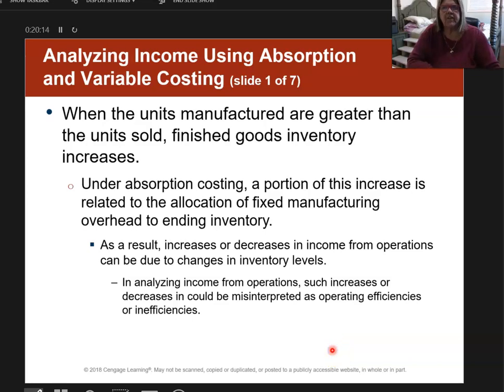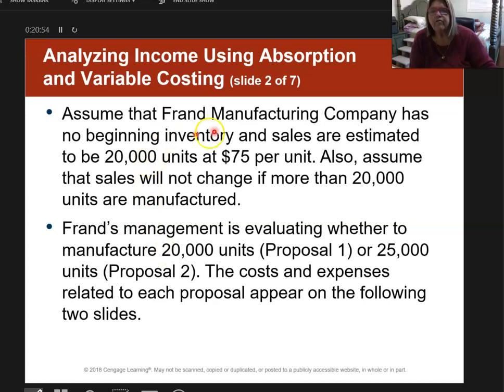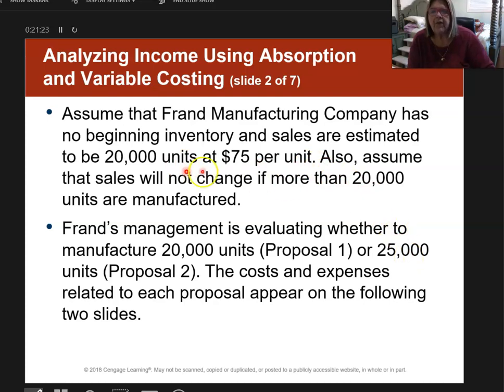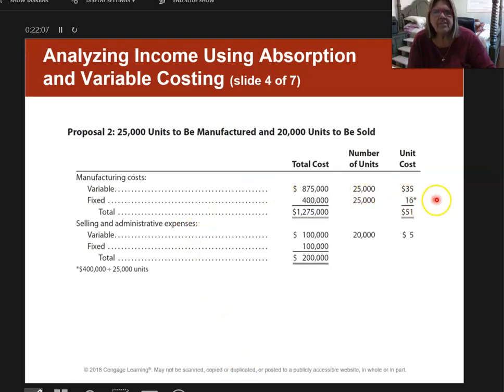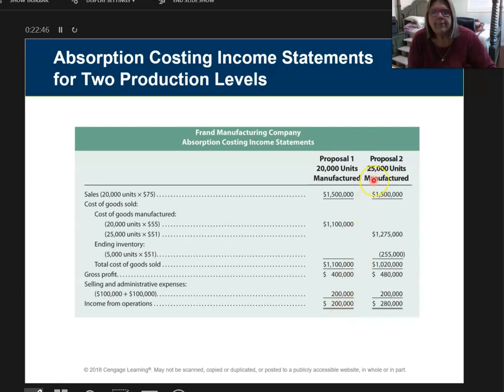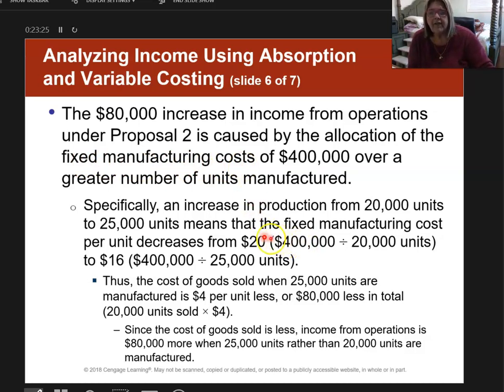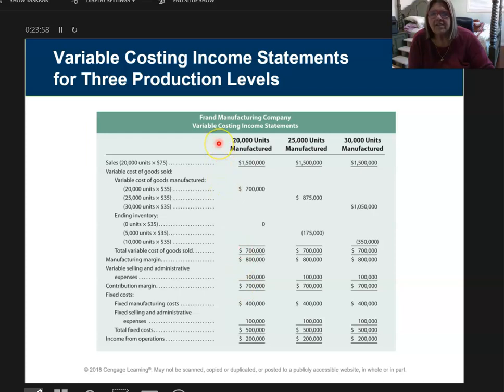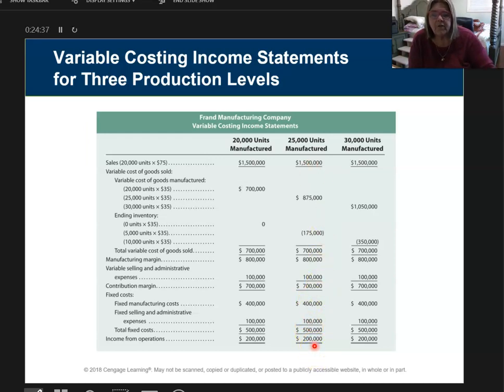Chp 20(6) Video 4 Analyzing Income Using Absorption & Variable Costing